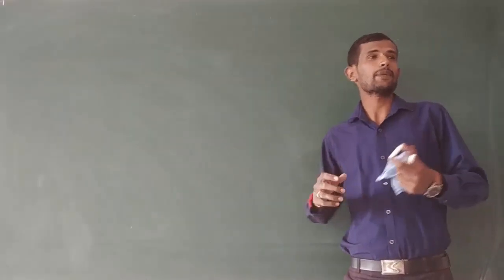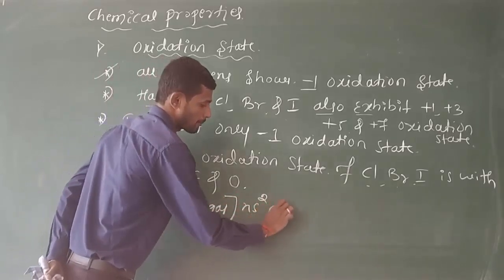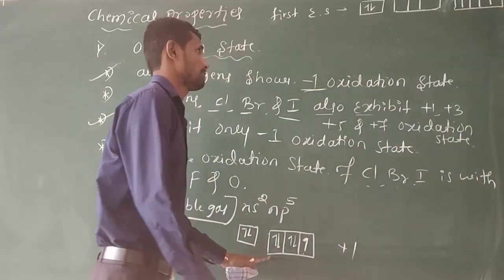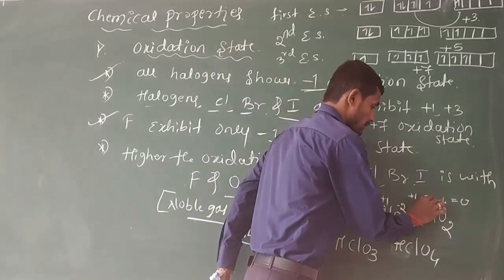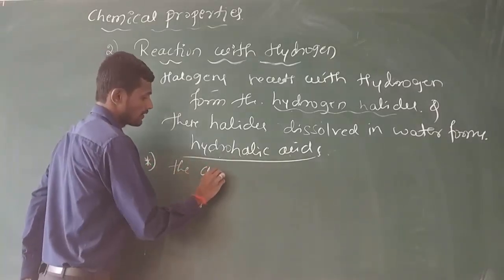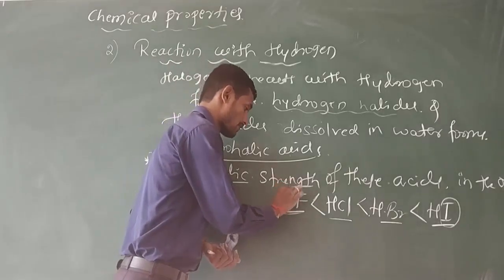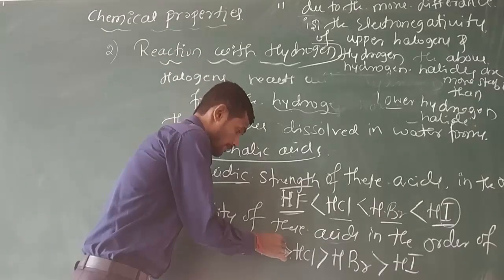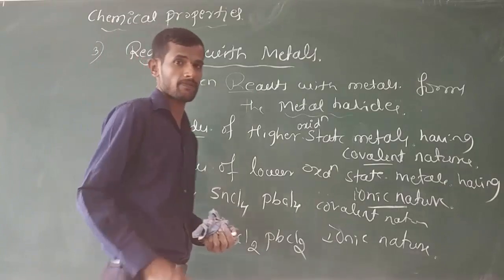chemical properties of halogens